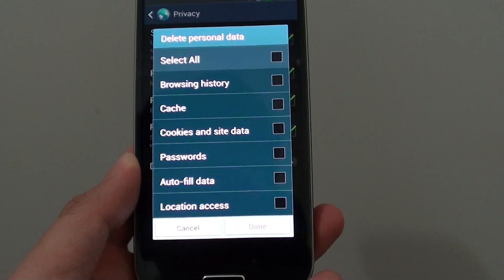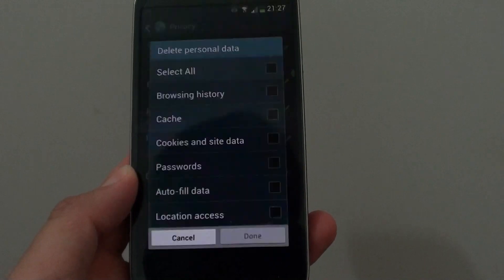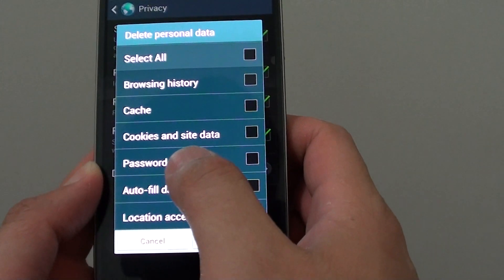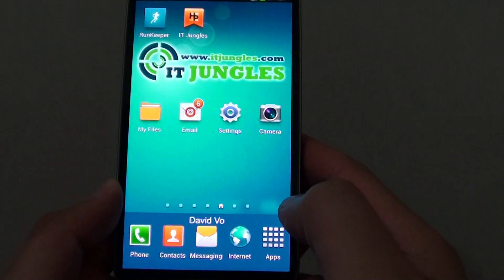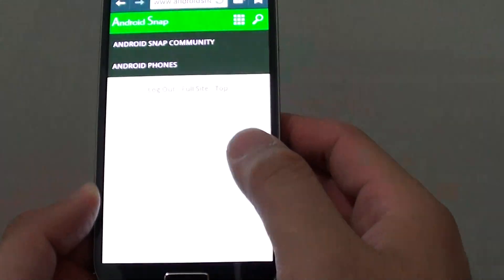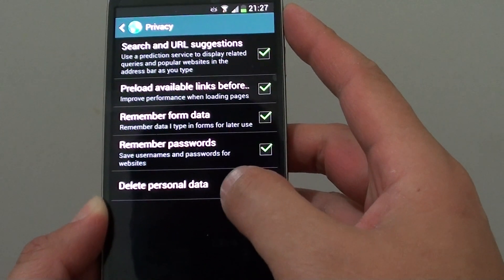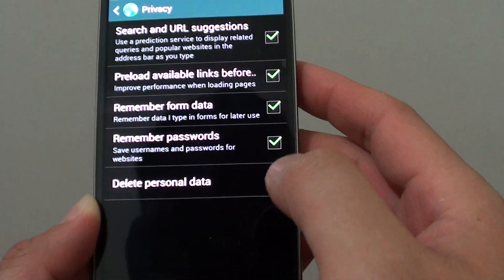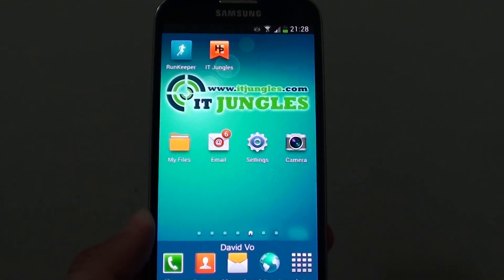Samsung Galaxy S4: How to Clear Internet Browser Saved Password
Learn how you can clear the internet web browser saved password on the Samsung Galaxy S4.

If you no longer want the web browser to save your old password, you can have it remove from the memory. Simply go to internet settings and delete it.